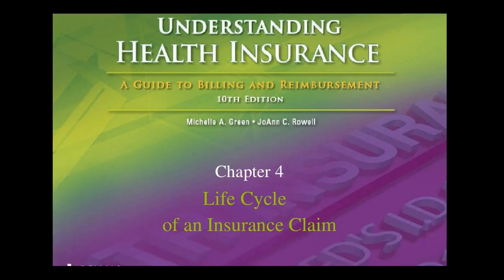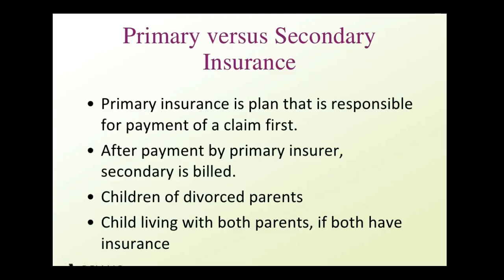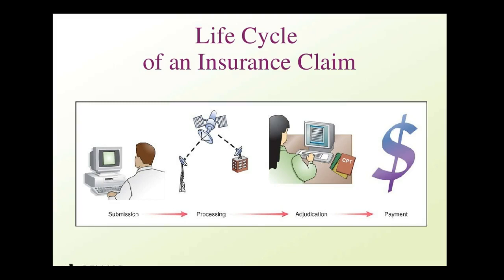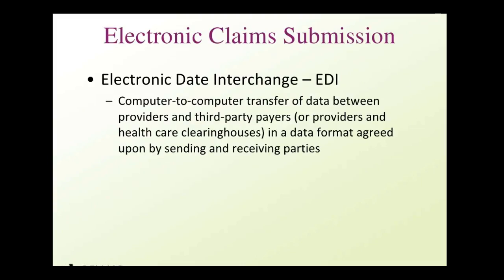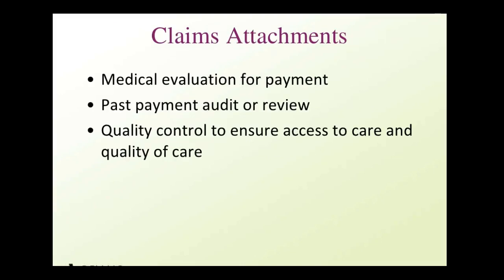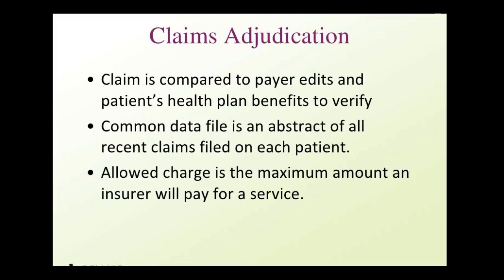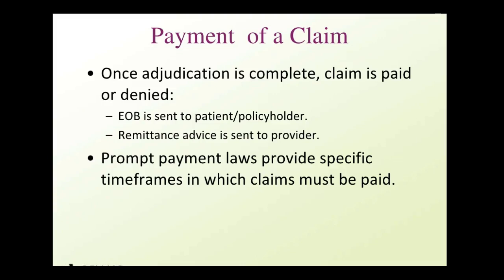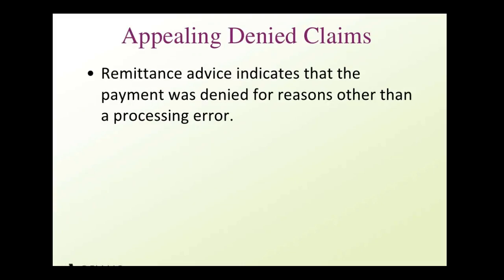Recording #33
Week 5 Claims Process